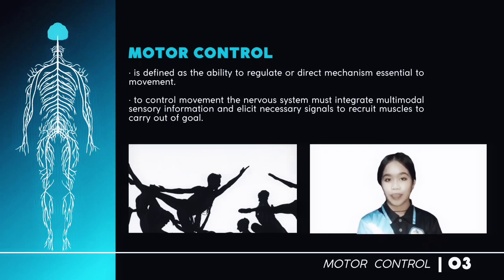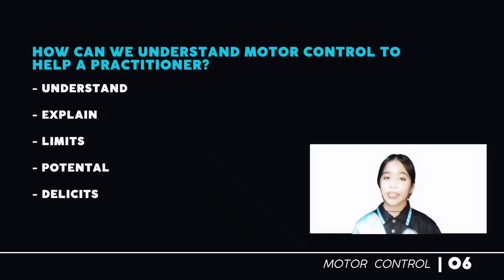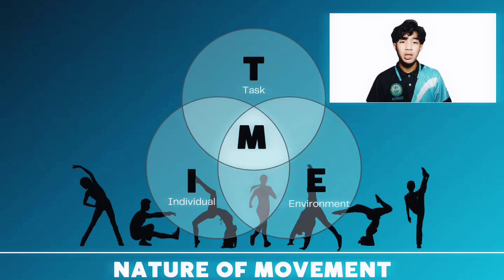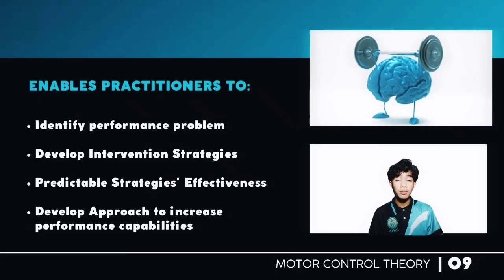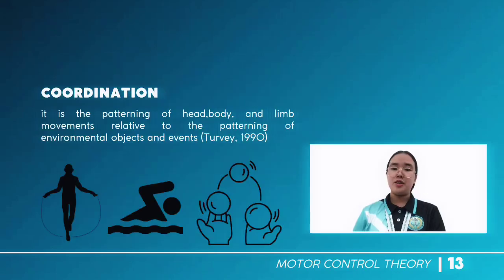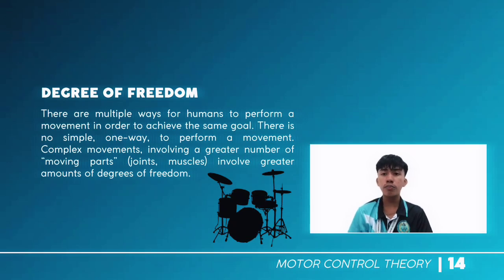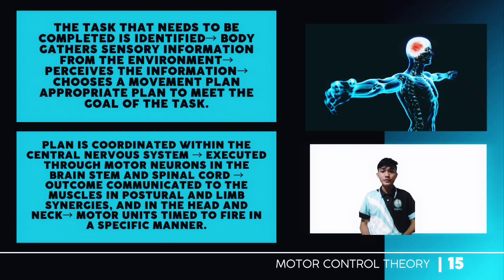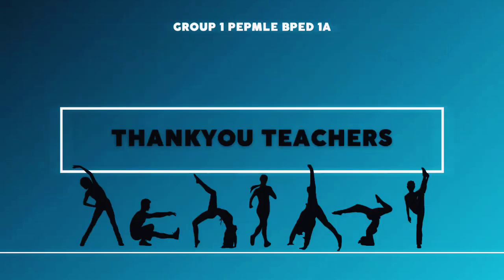MOTOR CONTROL PEPMLE BPED 1A